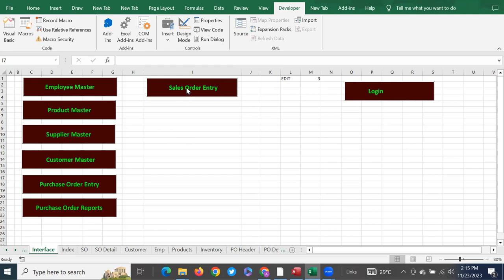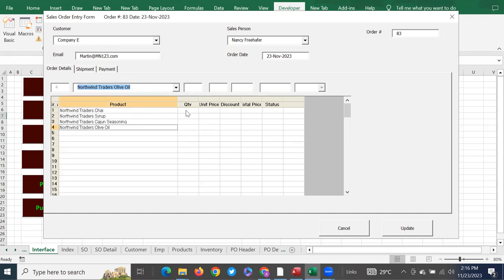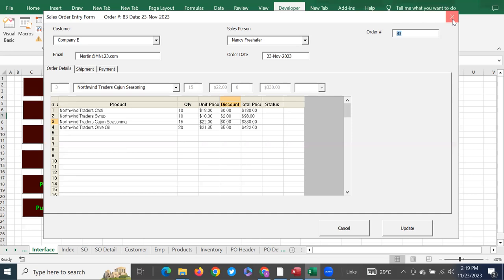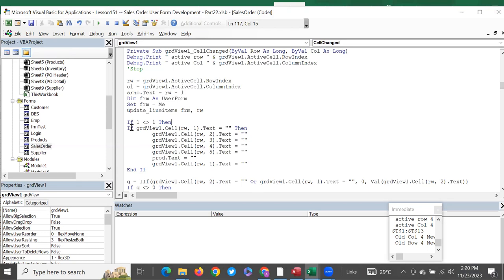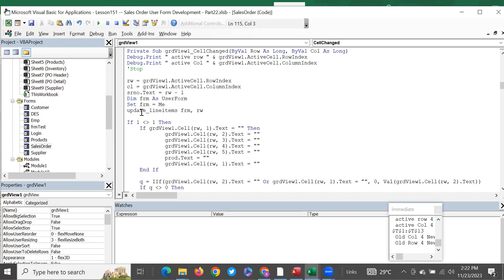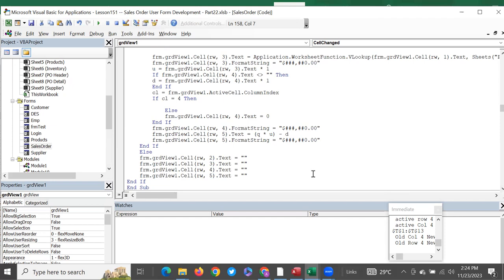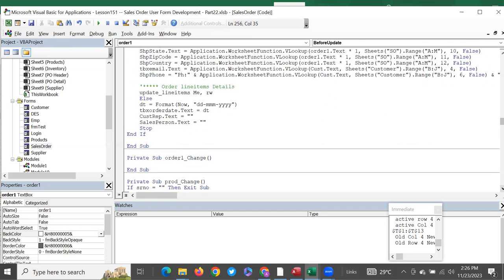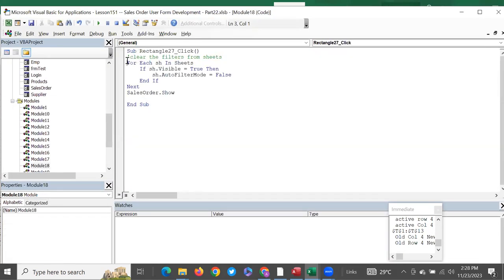Sales Order User Form Development - Part22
Topics
Looking up data from other sheets using Index-Match Technique
Clearing Filters from all the visible sheets
Calling a common procedure by passing parameters
making enhancements in existing vba code